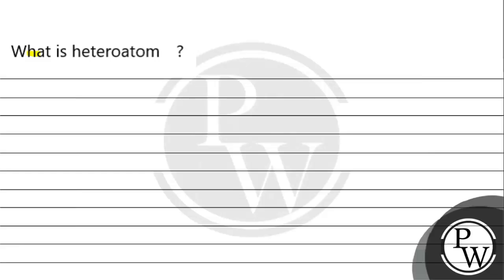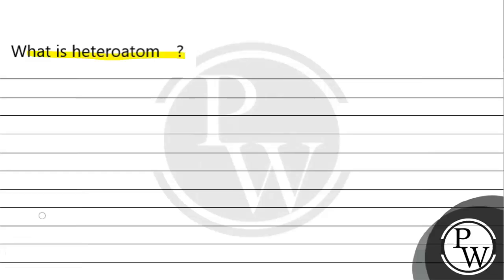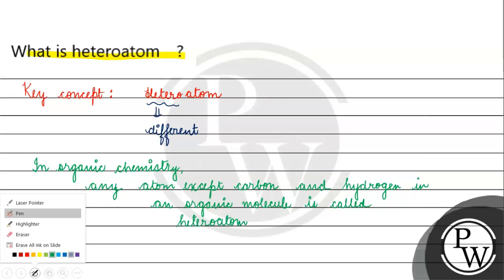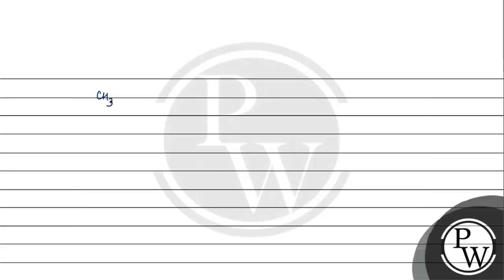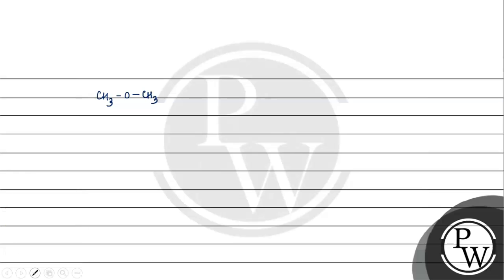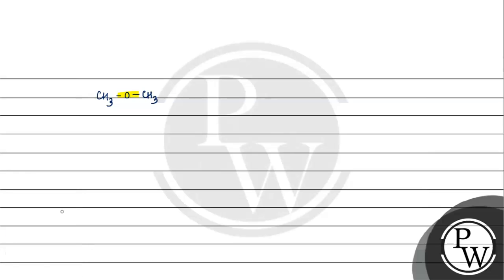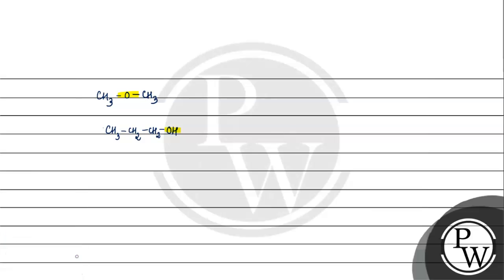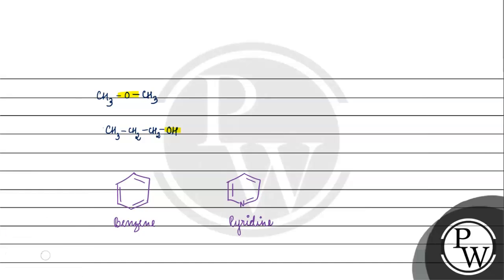What is heteroatom ? P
What is heteroatom ?